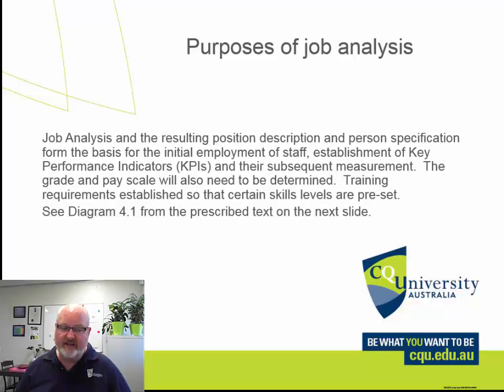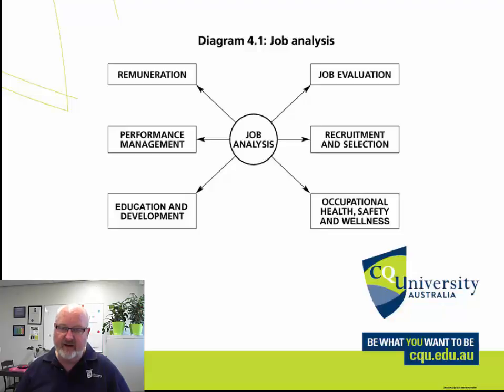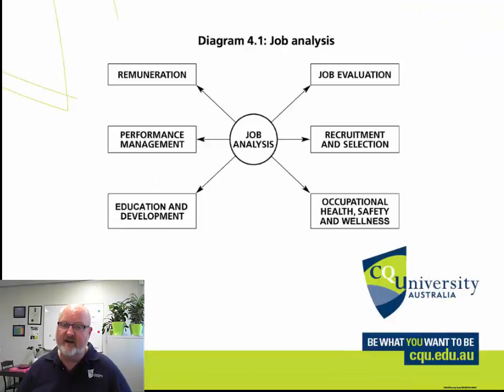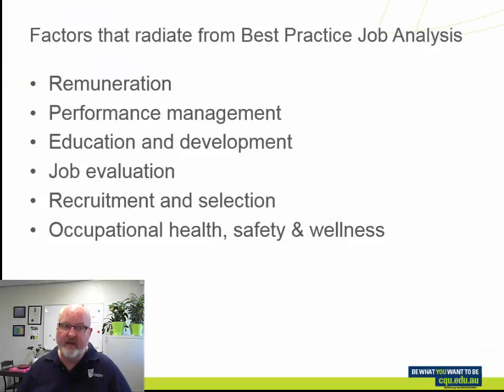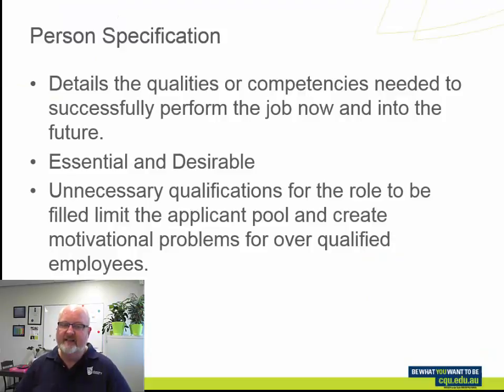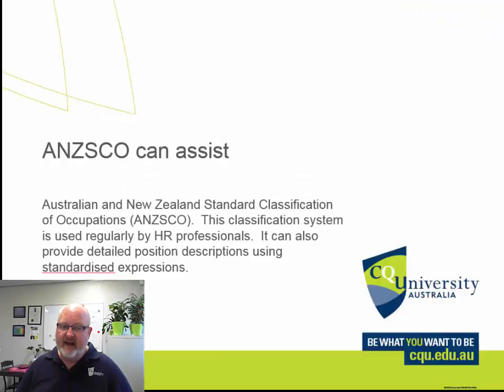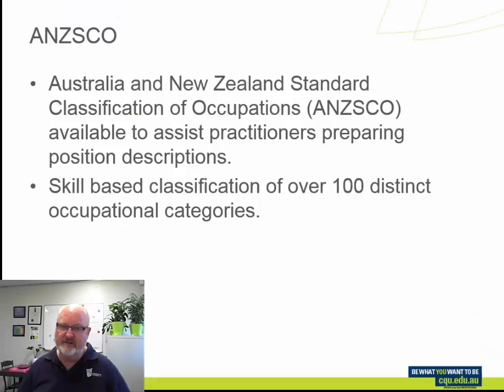HRMT19014 Week Four